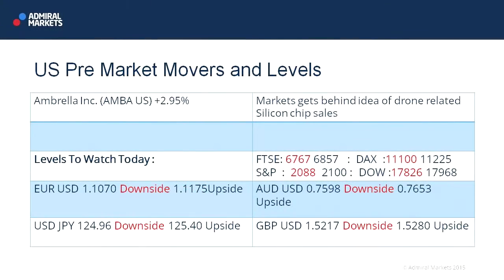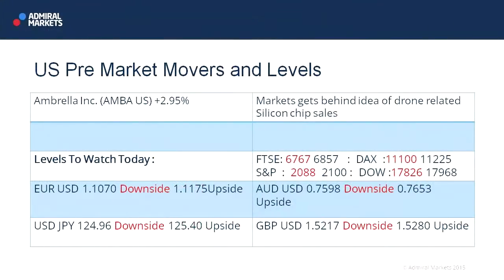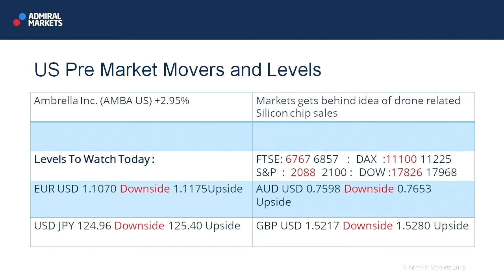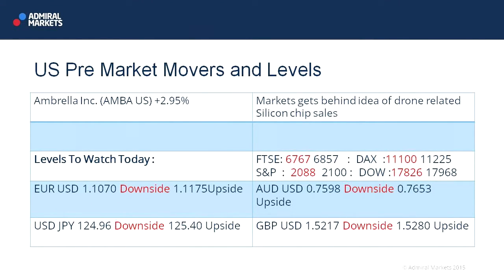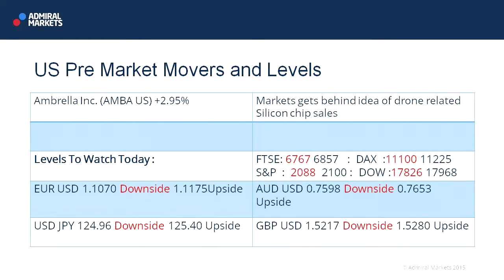Wall Street Crossover Show | 08.06.15 | US Pre-Market Movers & Levels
Admiral Markets UK Ltd is authorised and regulated in the UK by the Financial Conduct Authority: FRN 595450